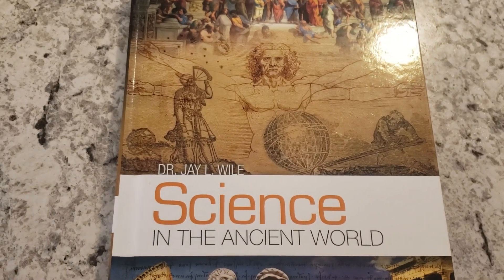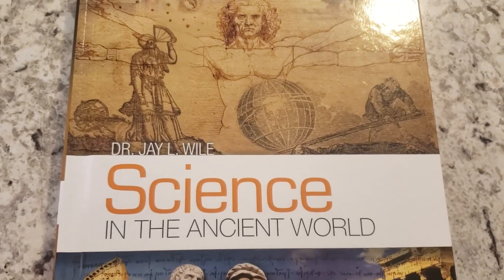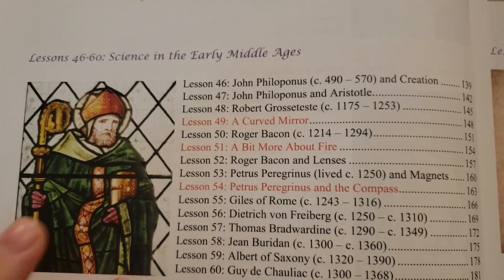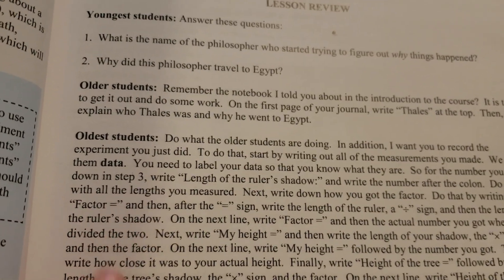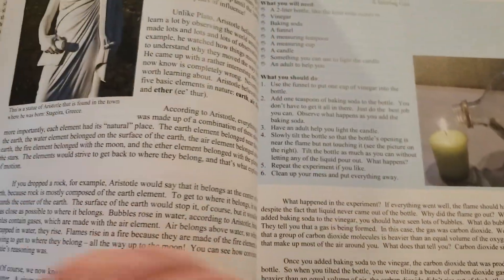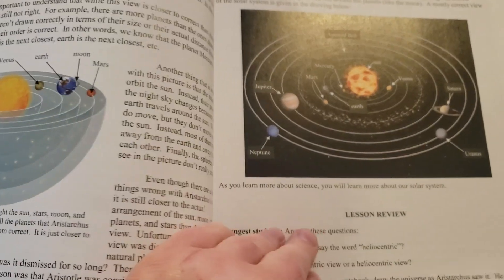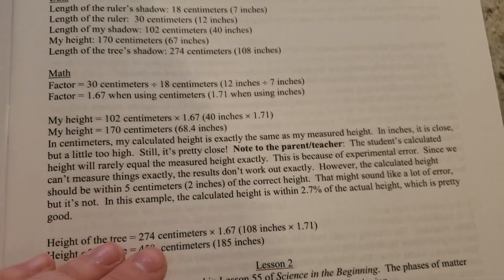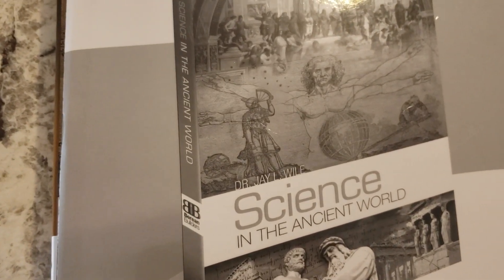BEREAN BUILDERS SCIENCE IN THE ANCIENT WORLD||HOMESCHOOL SCIENCE CURRICULUM LOOK THROUGH!